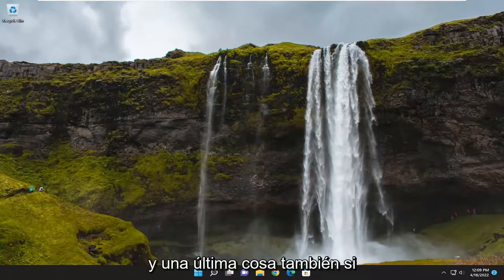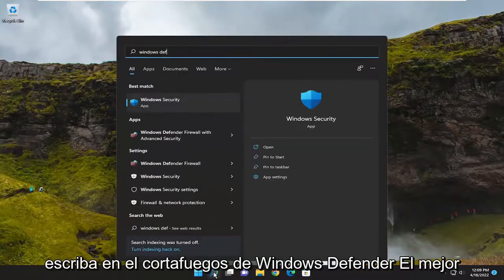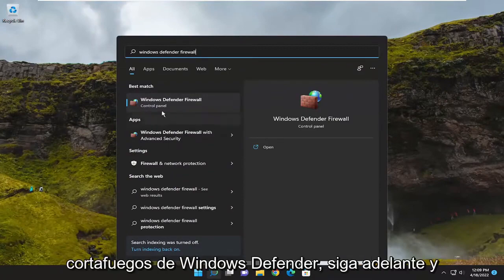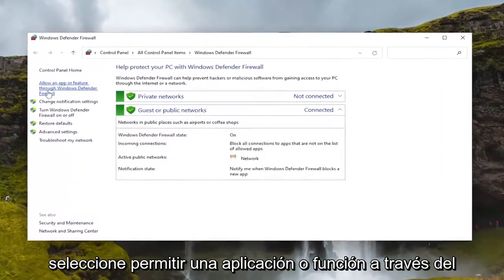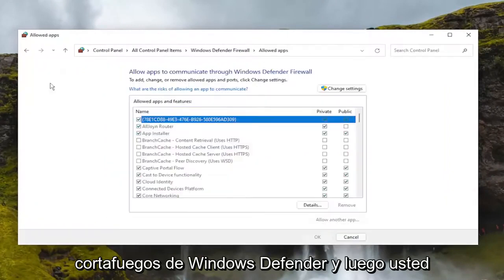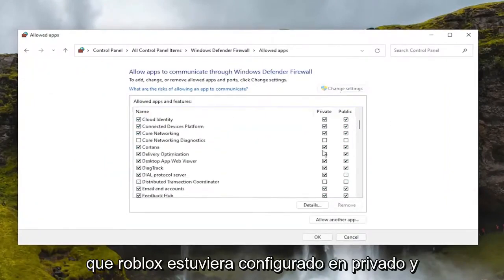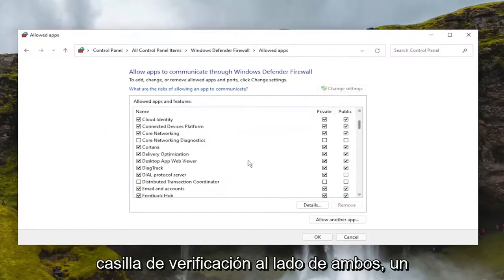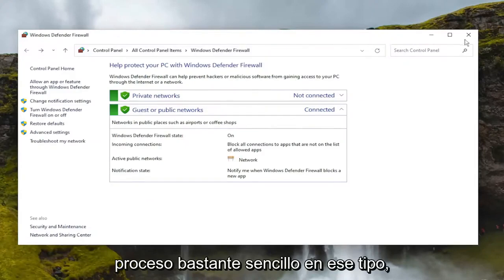¿Qué hacer si Roblox no se inicia en Windows?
Roblox sigue fallando en PC con Windows [Solución]

Los usuarios han estado experimentando un problema con Roblox en el que cuando intentan unirse a un juego, el cliente de Roblox Player falla. Esto puede deberse a una serie de razones que incluyen la interferencia de una aplicación de terceros o, en algunos casos, la superposición de Discord. Para algunas personas, Roblox se bloquea tan pronto como ingresan al juego, mientras que otras ni siquiera tienen la oportunidad de ingresar al juego. El problema en cuestión es común y múltiples usuarios se han enfrentado. Afortunadamente, debido a eso, hay una serie de métodos disponibles que puede usar para resolver el problema y evitar que se bloquee. En este tutorial, le mostraremos cómo hacer exactamente eso, así que siga adelante.

Problemas abordados en este tutorial:
Ventanas bloqueadas de Roblox
Roblox bloquea windows 11
Roblox bloquea windows 10
Roblox sigue bloqueando Windows 10
La aplicación Roblox bloquea Windows 10
Reparación de bloqueo de Roblox en Windows 10

Aquí hay una guía completa sobre cómo solucionar el problema de bloqueo de Roblox en PC con Windows 11 y Windows 10. Roblox es una gran plataforma de juegos para jugar una variedad de juegos. Sin embargo, muchos usuarios se han quejado de que Roblox sigue fallando en medio del juego o al iniciar su PC. Este problema puede deberse a diferentes factores, como controladores de gráficos defectuosos, configuraciones de gráficos más altas en PC con poca potencia, programas en segundo plano, etc. Ahora, si enfrenta el mismo problema en el que Roblox sigue fallando y le impide jugar juegos, esta publicación es para ti.